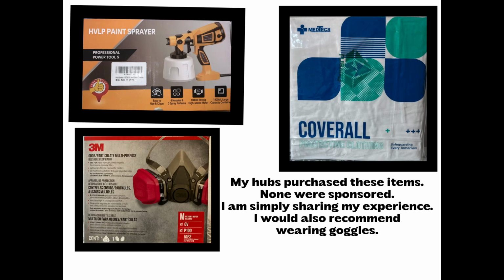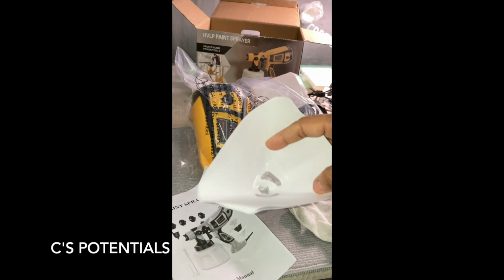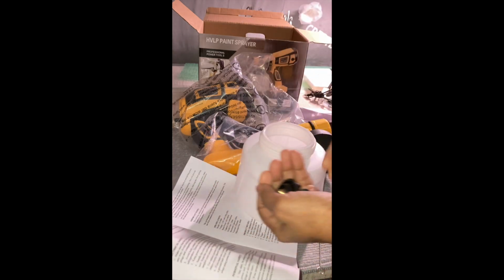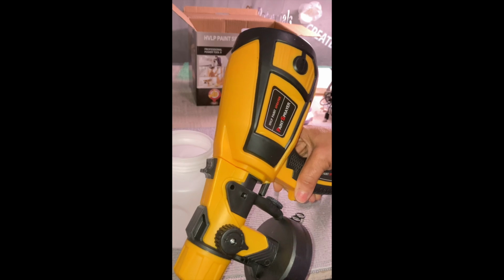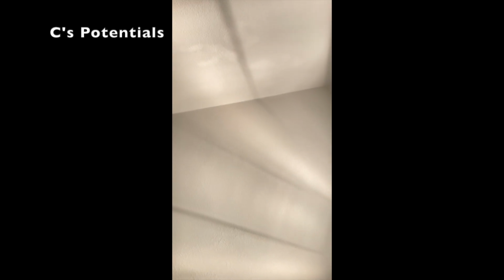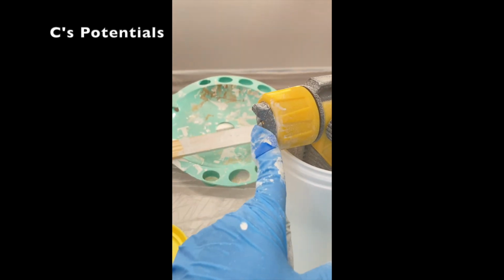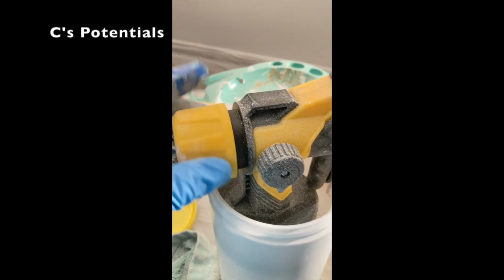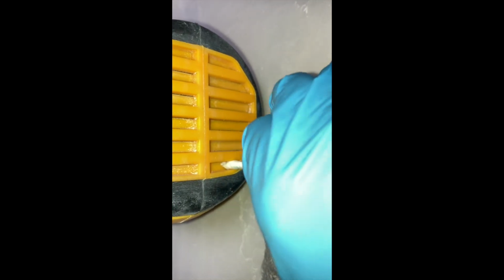I Always Wanted A Spray Paint Gun ( I got one 50% off 😱😱) Even painted the ceiling HVLP 1000 watt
This spray paint gun was 50% off and it was not a dud.  Y'all I just knew I would have to return this thing. I've painted 2 rooms and it has not disappointed me.  Check out my video I show the unboxing and me using it.
Y'all stay safe.